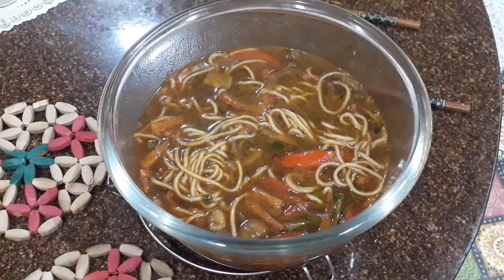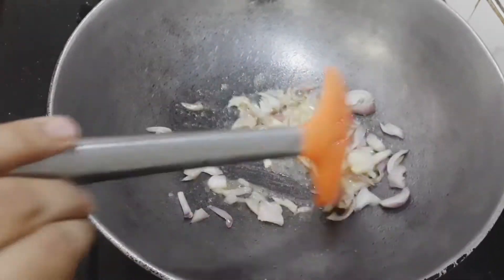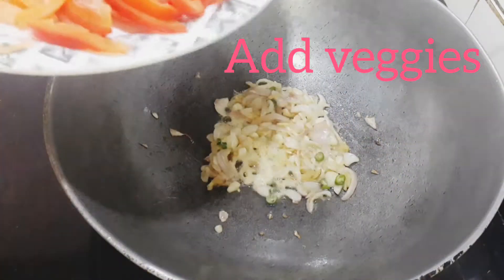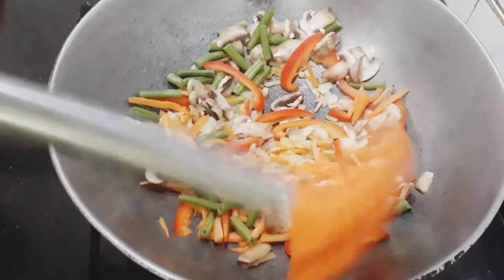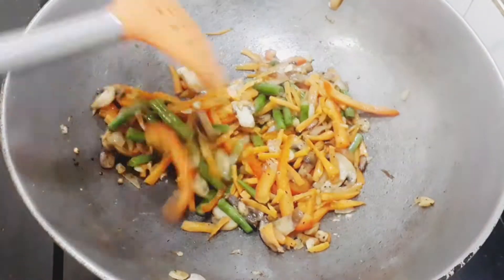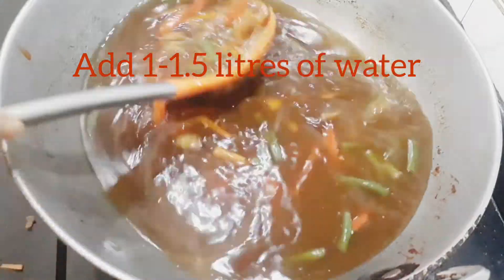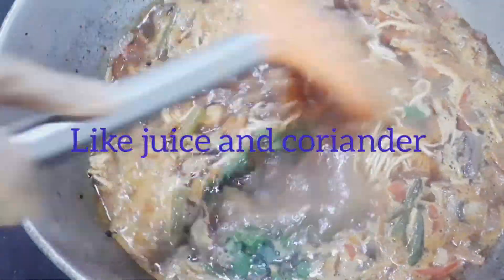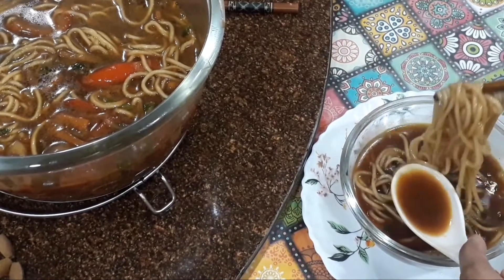Veg Thukpa| Healthy and tasty noodles soup for dinner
Noodles I used-